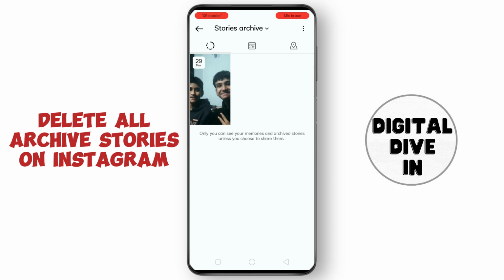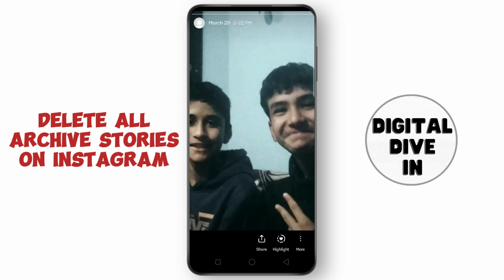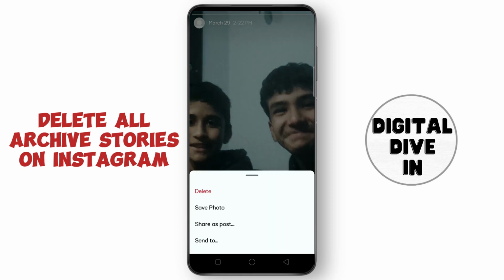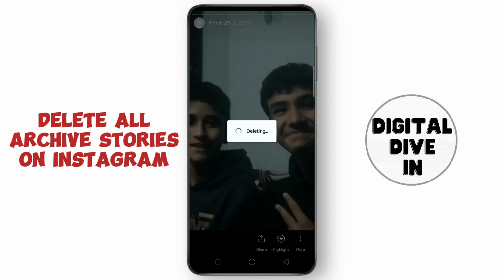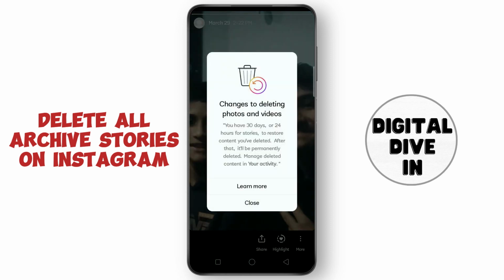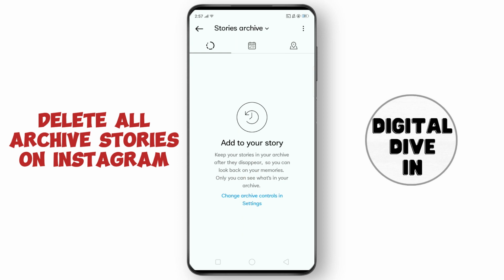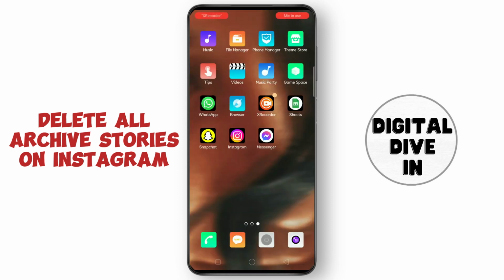How to Delete All Archive Stories on Instagram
How To Delete All Archive Stories On Instagram | Digital Dive In Tutorial